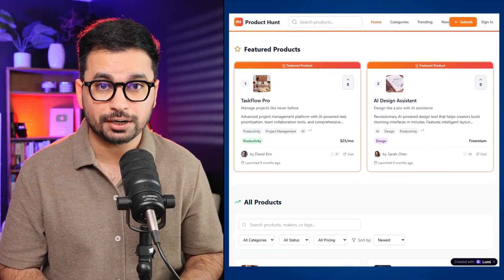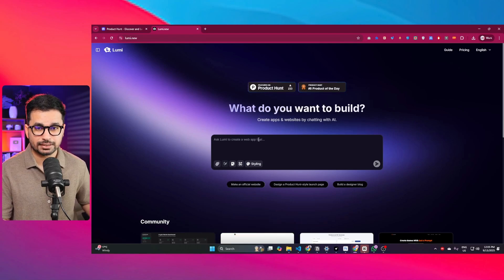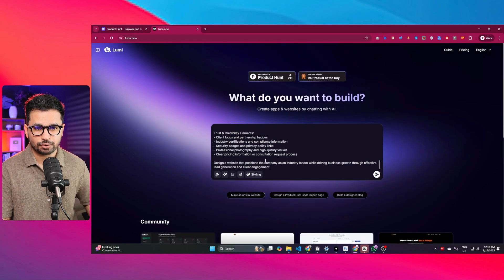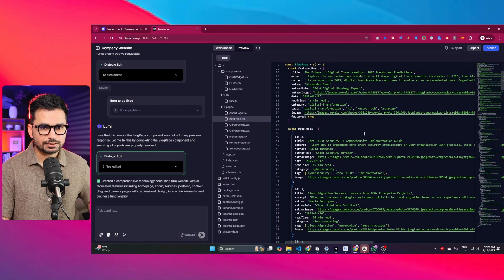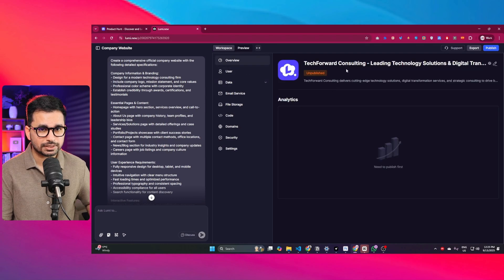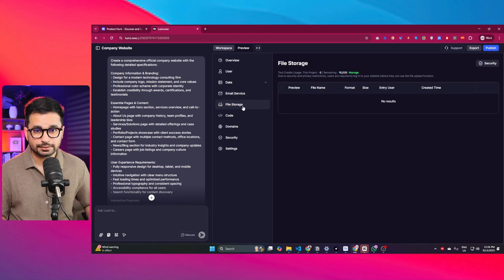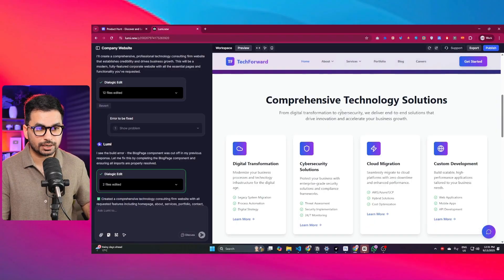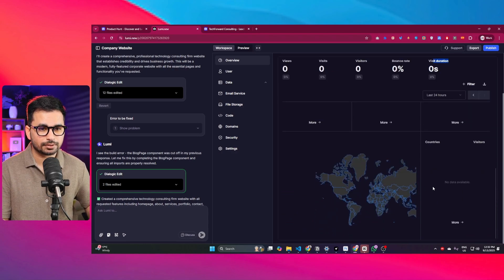Lumi.New: Best Full stack AI Coding Agent Beats Bolt.new and Lovable.dev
🔥Lumi's new referral program lets you earn unlimited credits just for inviting friends. It's the gift that keeps on giving!

🚀 In this video, I introduce Lumi.new, the best full stack AI coding agent that goes beyond Bolt.new and Lovable.dev. Lumi is not just another AI code editor — it’s a complete full stack app development tool that builds both the backend and frontend with authentication, database, and APIs — all without needing any third-party services like Supabase or Firebase.

With Lumi, you can:
✅ Develop full stack apps in seconds
✅ Get a ready-to-use backend & auth system instantly
✅ Save time and skip manual setup for databases, APIs, and hosting
✅ Unlock a faster, easier way to build SaaS apps with AI

If you’ve tried Bolt.new or Lovable.dev, Lumi.new will feel like the next level — an AI SaaS starter kit that lets you ship real products faster than ever.

00:00:00 Introduction to Lumi.new and its capabilities
00:00:41 A closer look at Lumi.new interface and unique features
00:01:28 Creating a multi-page company website
00:02:23 Reviewing the generated website
00:03:07 Exploring the workspace and management tools
00:04:09 Customizing your domain and security
00:04:55 Publishing and viewing the live website
00:05:22 Viewing analytics after publishing

✨ If you’re serious about AI-powered app development, don’t miss this one.